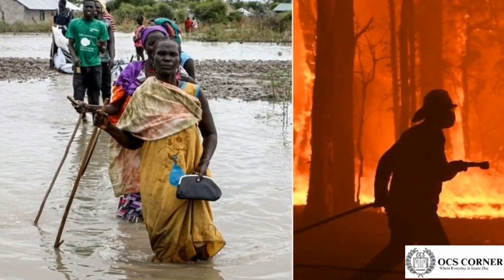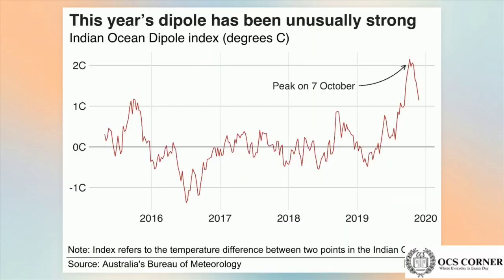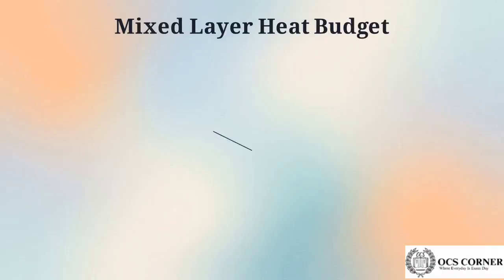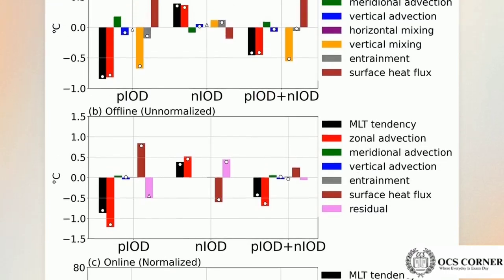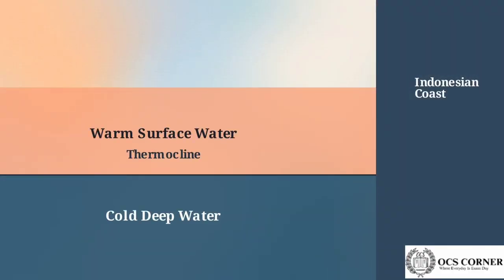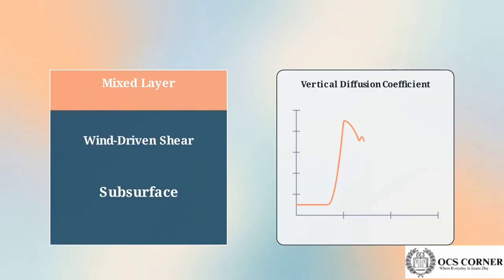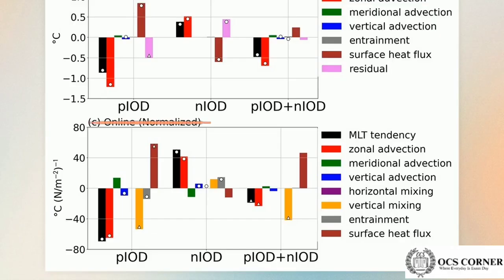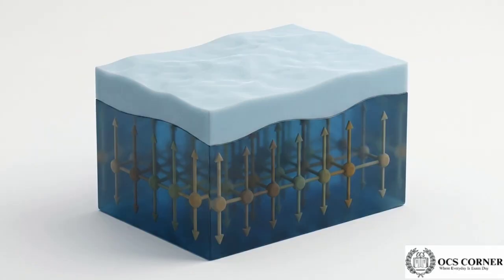Indian Ocean Dipole